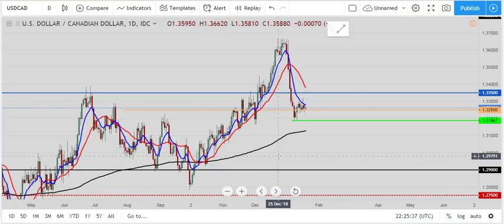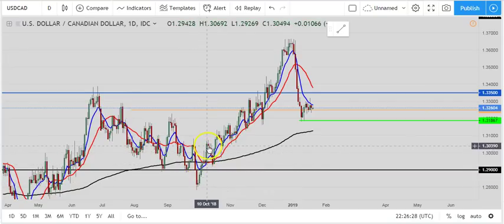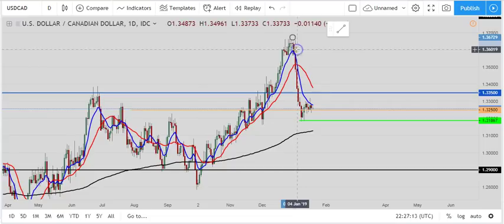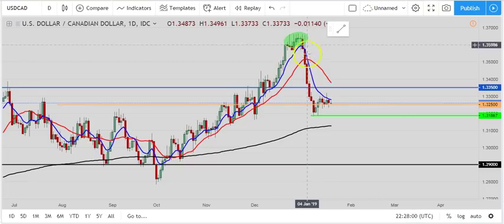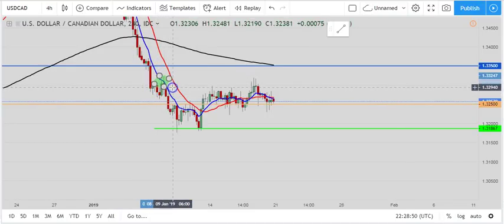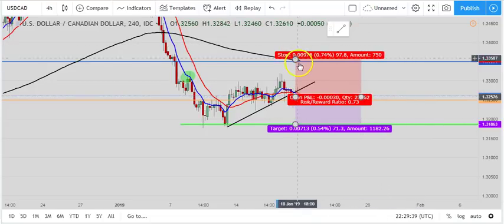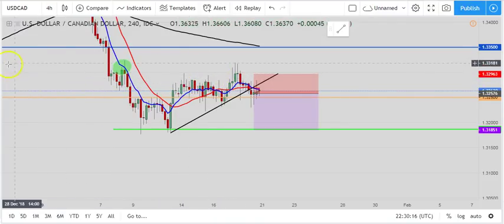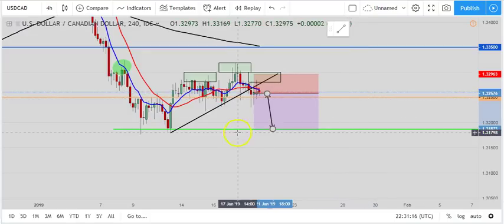Usdcad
top down analysis on usdcad and how i expect it to perform this week, join our telegram channel for more signals